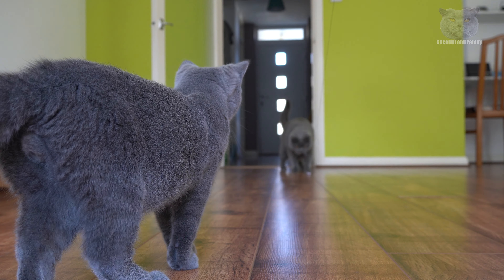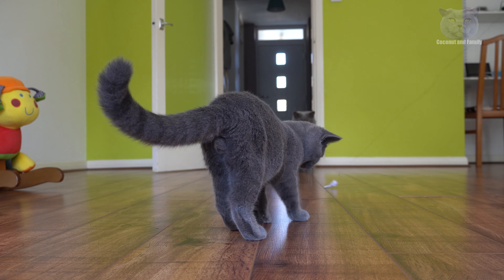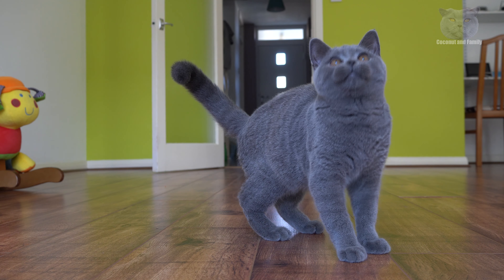British Shorthair Cats vs Remote Control Car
Coco and Monty playing with a paper toy